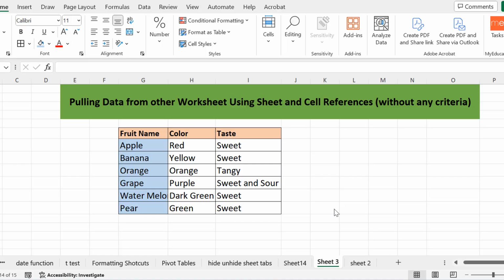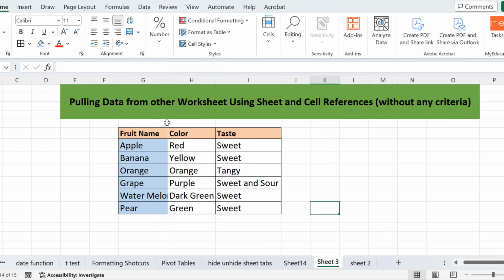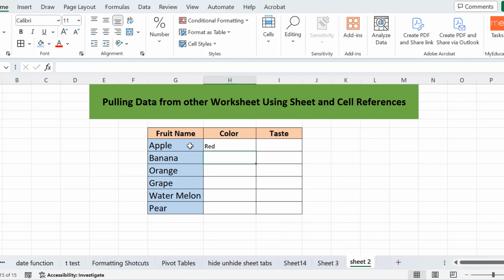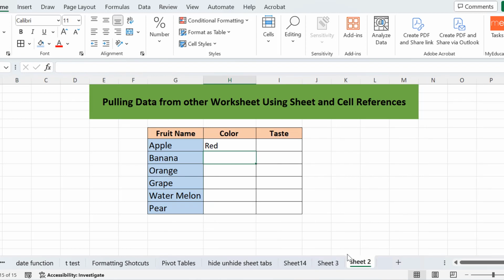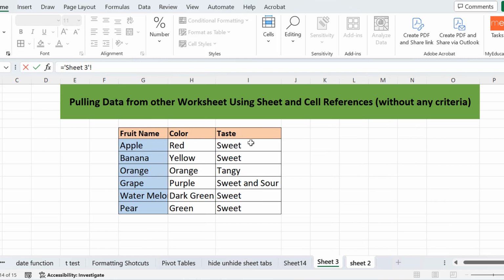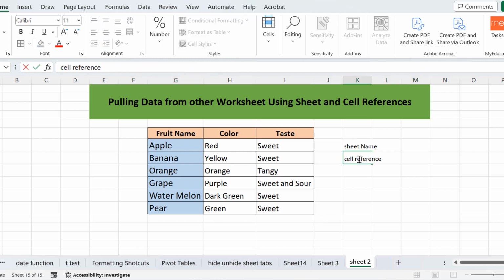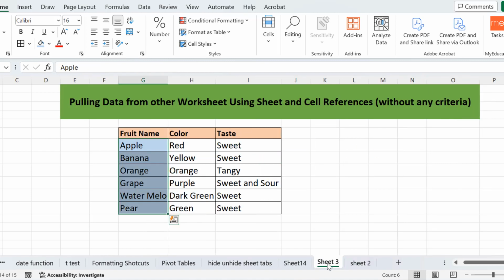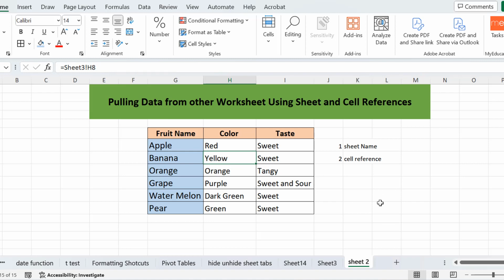How to Pull Data Form Another Sheet using Sheet Name and Cell Reference in Excel | Math Dot Com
Timeline:
0:00 Intro
00:20 How to pull data from another sheet